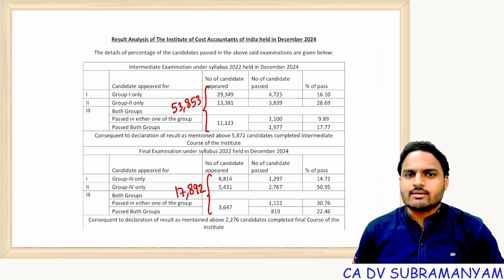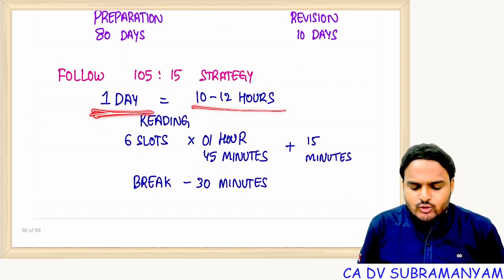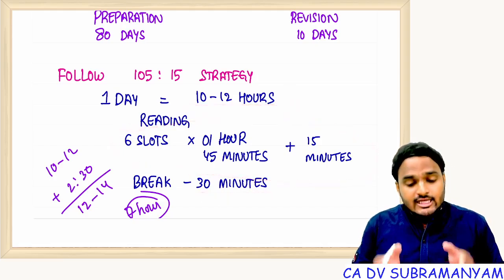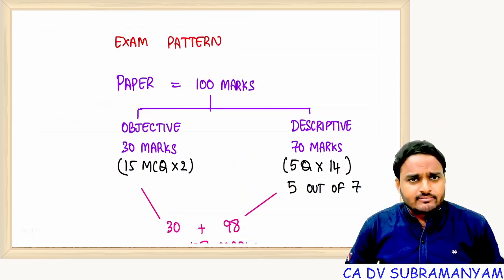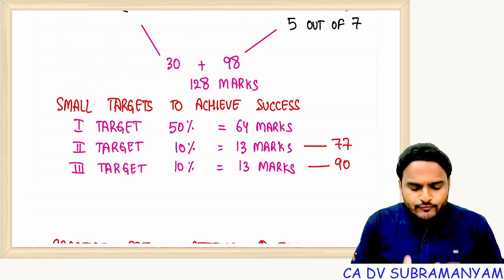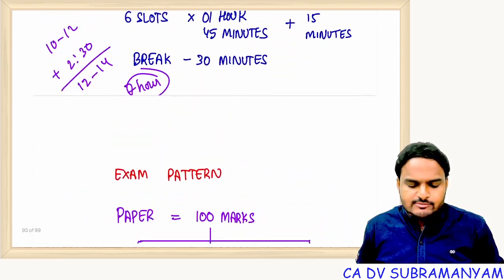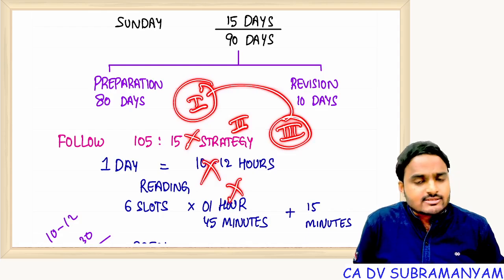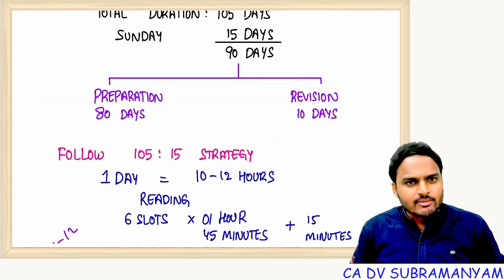CMA EXAMS | JUNE 2025 | STUDY PLANNER